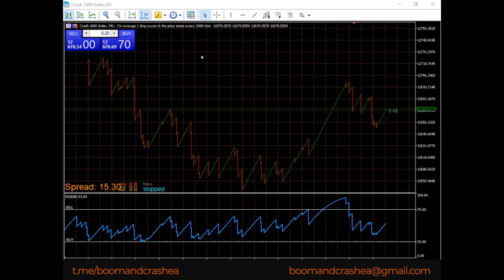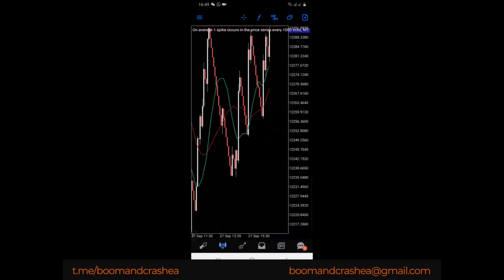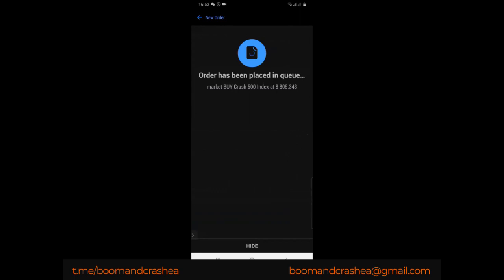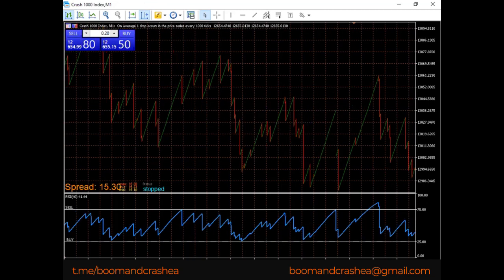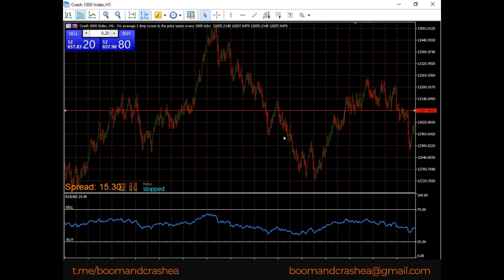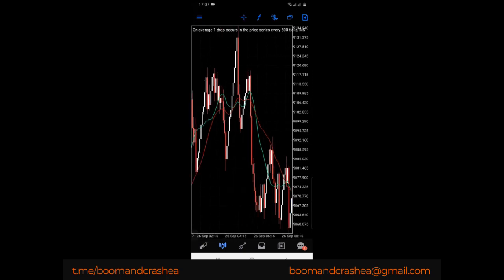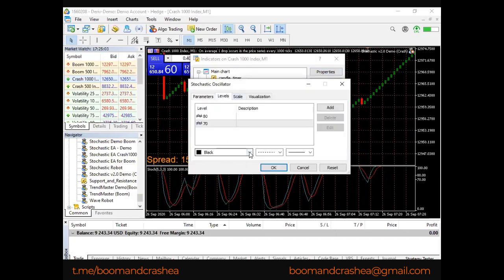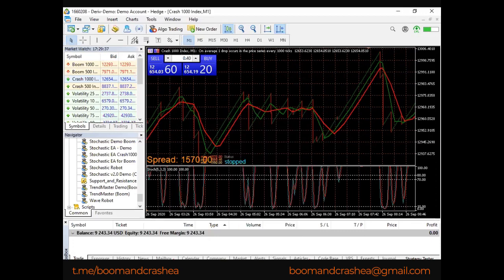LIVE MARKET ANALYSIS CLASS | BOOM AND CRASH (français + español)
We look at the Financial Market in brief, methodology, risk management, picking trades along the trend and picking trades for spikes.

Enjoy the basics class!

Sound Track: Fear God - Dark Piano